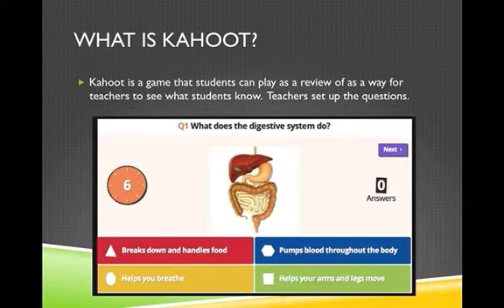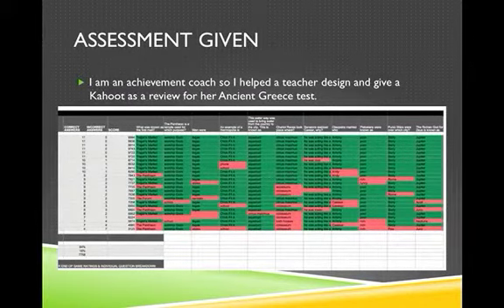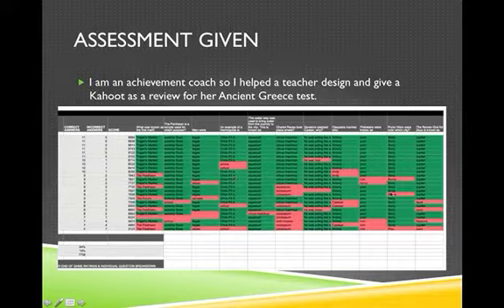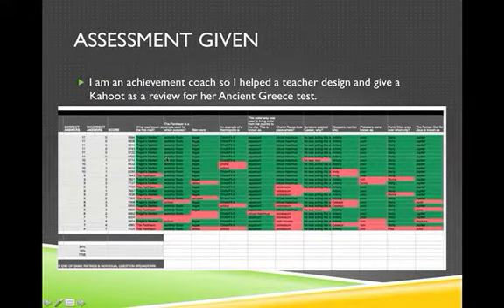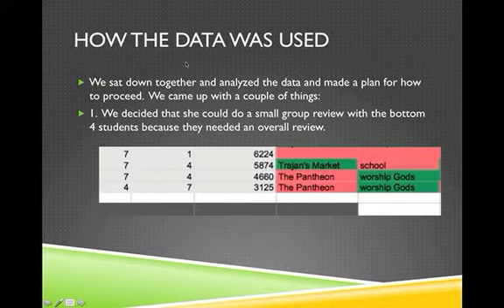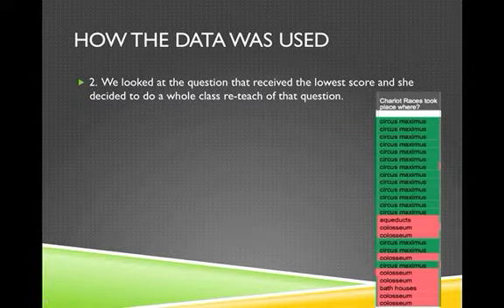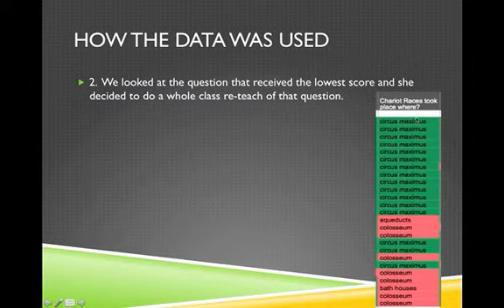Digital Assessment Final2